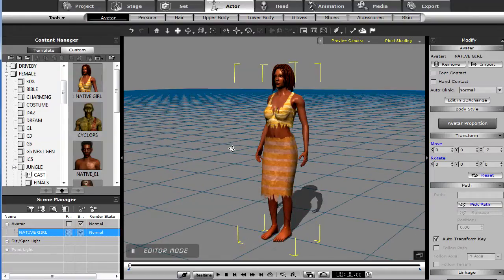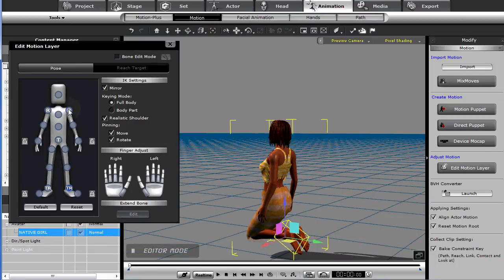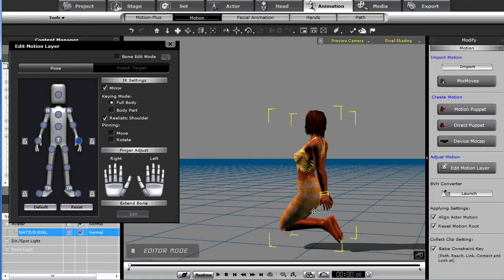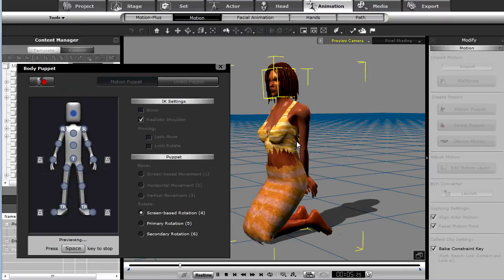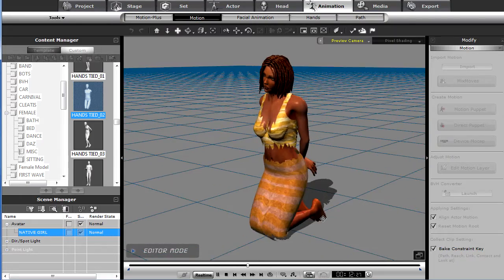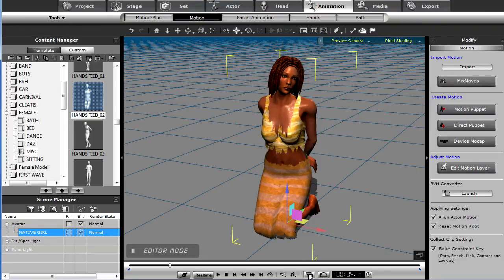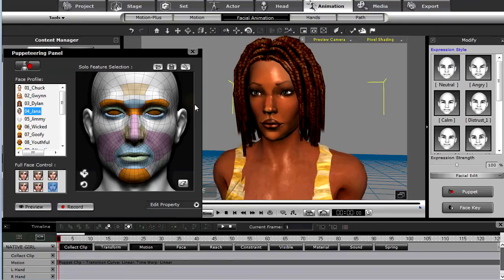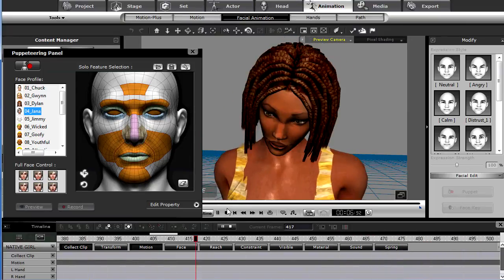BASIC POSE & ANIMATION in iCLONE